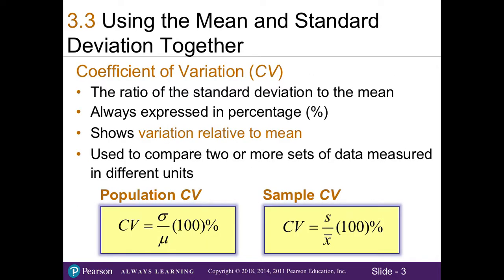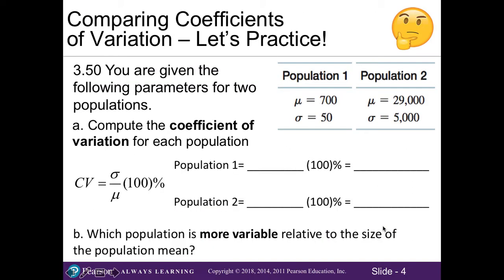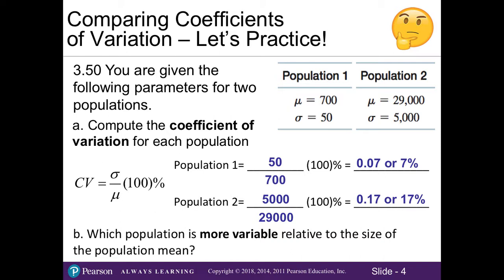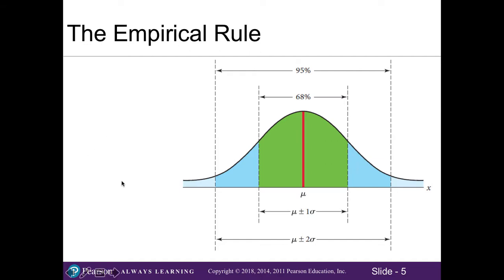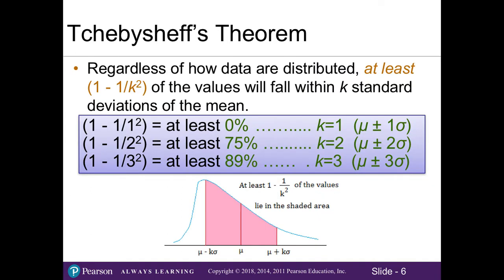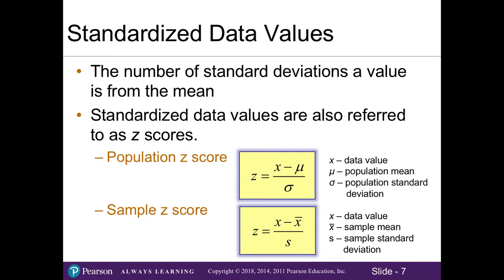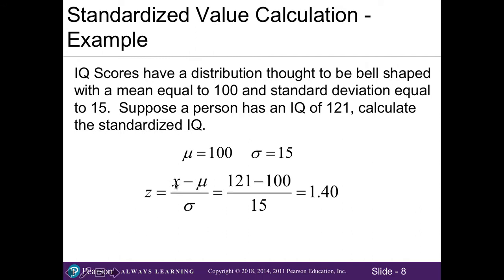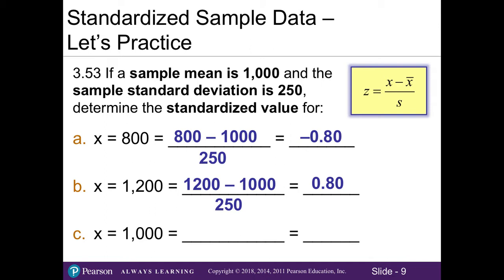3.3 Using the Mean and Standard Deviation Together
Table of Contents:

00:13 - 3.3 Using the Mean and Standard Deviation Together
00:13 - 3.3 Using the Mean and Standard Deviation Together
01:59 -
06:40 - Tchebysheff’s Theorem
08:04 - Standardized Data Values
09:05 -
10:06 -